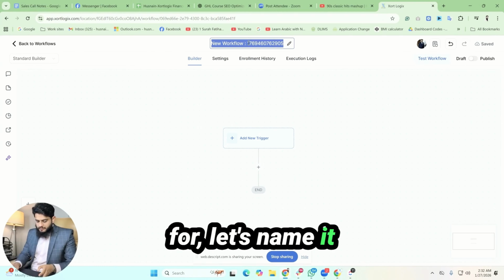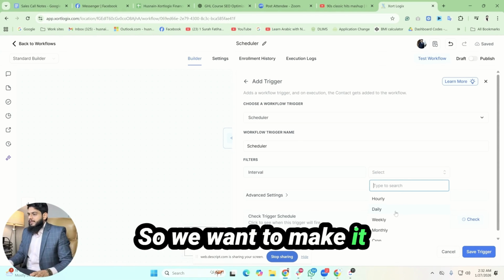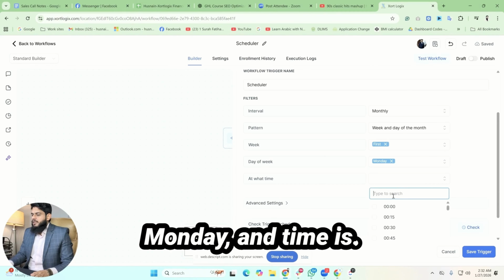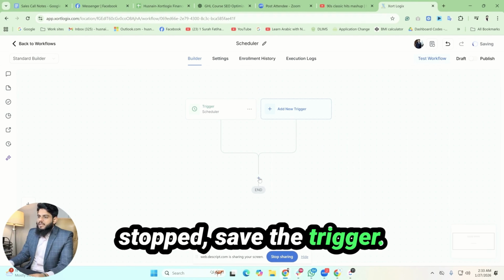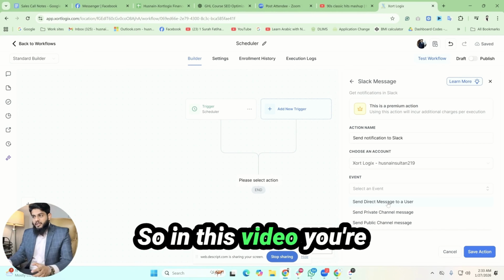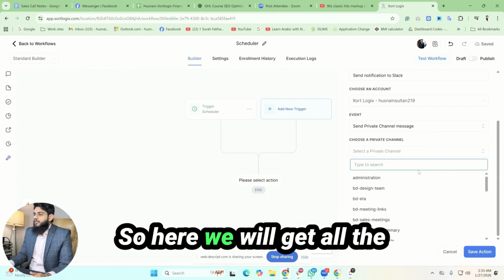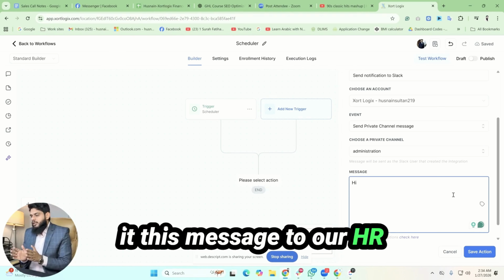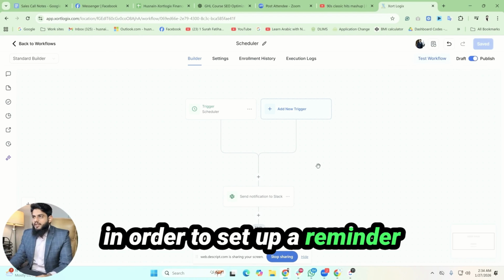#15 Automations: Why Tasks Get Forgotten | And How GoHighLevel Scheduler Fixes It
Work doesn’t get delayed because systems fail — it gets delayed because people forget.

In this video, I’ll show you how to use GoHighLevel Scheduler Workflows to solve time-based problems that events can’t fix.

Most automations react to events like form submissions, bookings, or tag changes.
But real operational issues happen because of time, not triggers.

You’ll learn:

What scheduler workflows are in GoHighLevel

The difference between event-based and time-based automations

How to send automatic Slack reminders on fixed schedules

How to keep teams accountable without micromanaging

Real-world use cases like salary reminders, reports, invoices, and pipeline reviews

Example covered in this video:
📌 Automatically remind HR on the first Monday of every month to share the salary sheet — no follow-ups, no delays, no mental load.

This is not about automating work.
This is about making sure work gets done.

Once you understand this mindset, you’ll stop misusing scheduler workflows and start using them for operations and control.